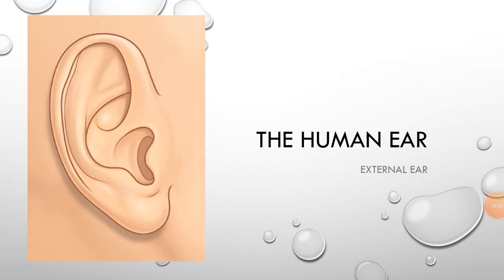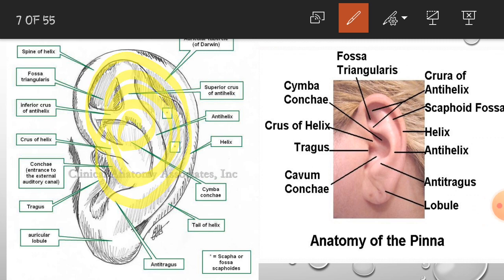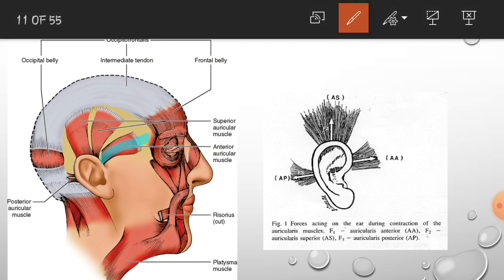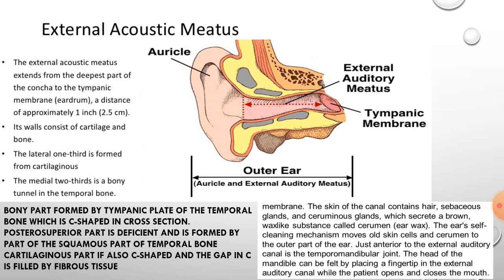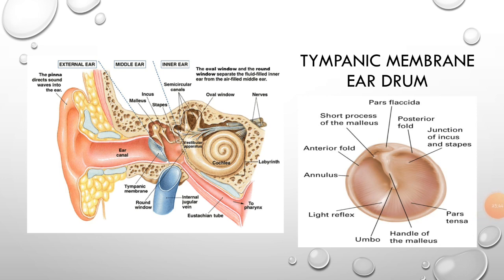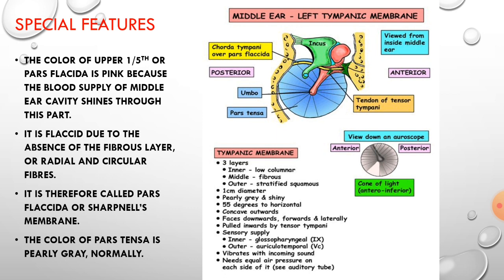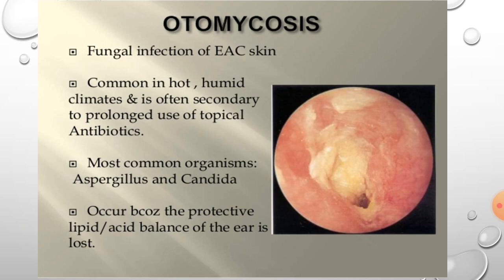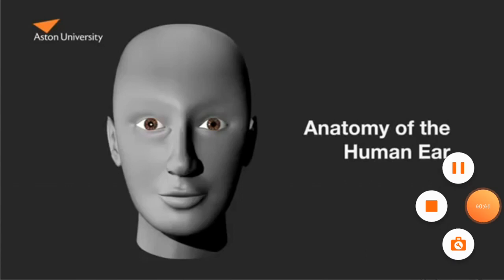External ear by dr lubna shahper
Anatomical educational video